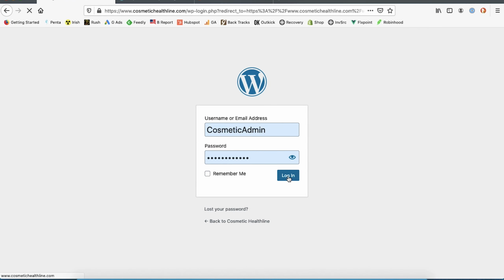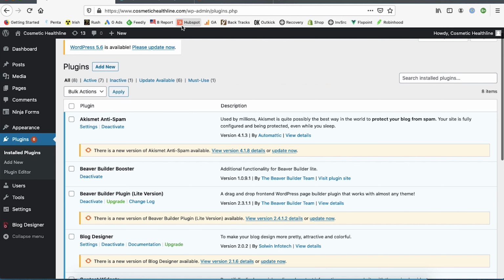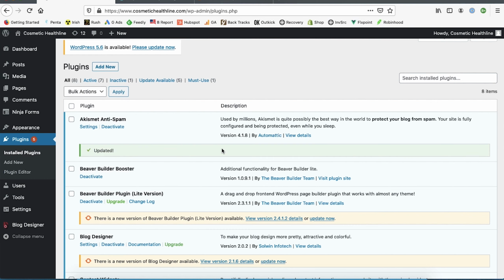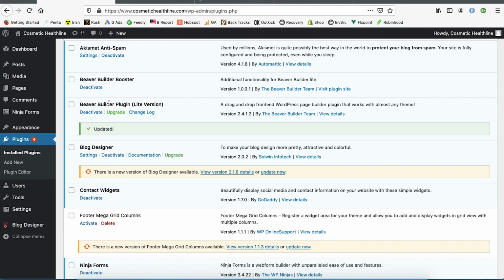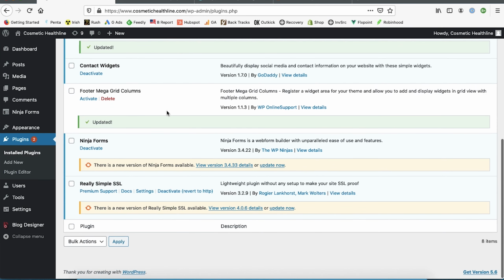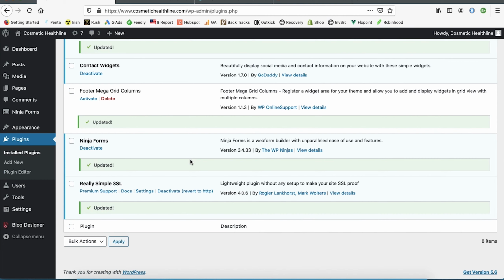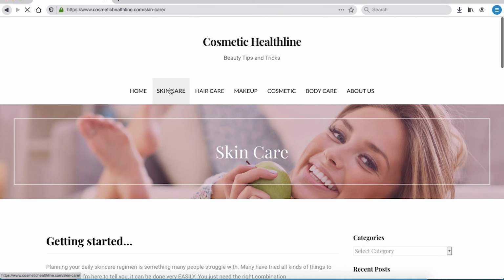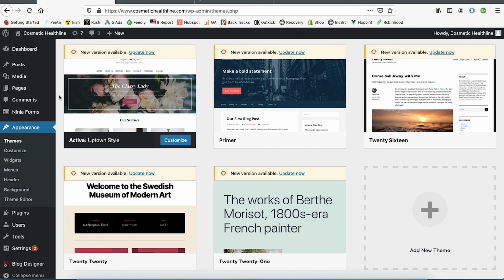How To Update Your WordPress Website and Plugins | Tips and Tricks With Conversion Pipeline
In this video you will learn how to update the plugins on your WordPress website.

Conversion Pipeline is a powerhouse digital marketing agency with expertise in search engine optimization, website design and development, pay per click advertising, social media marketing, content and email marketing. As a Premier Google Partner, all leadership members are Google certified. Combined with our team of expert developers and web designers.